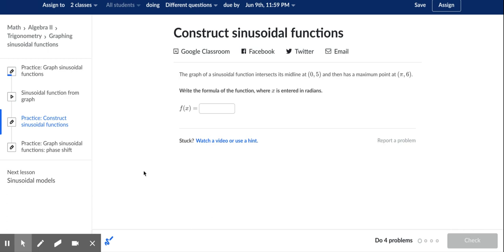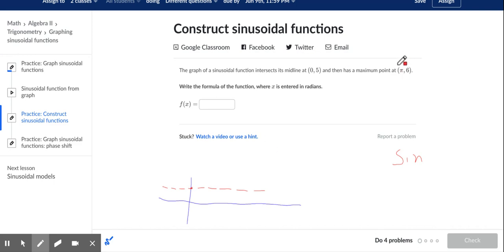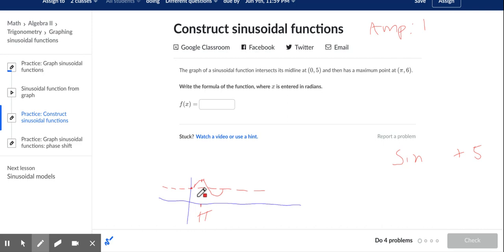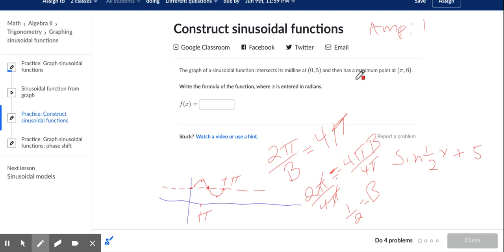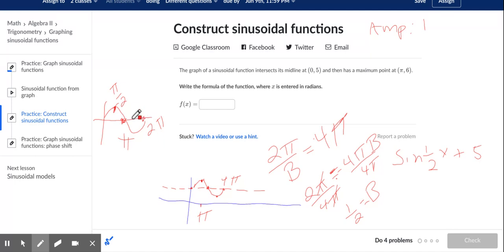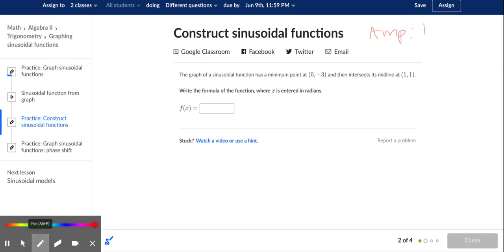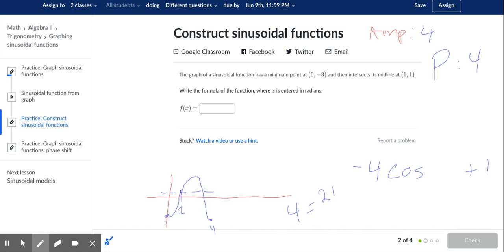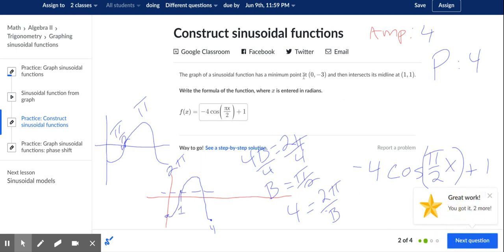Construct sinusoidal functions